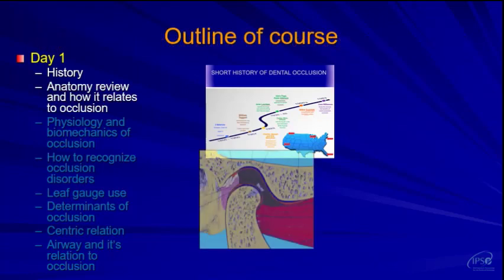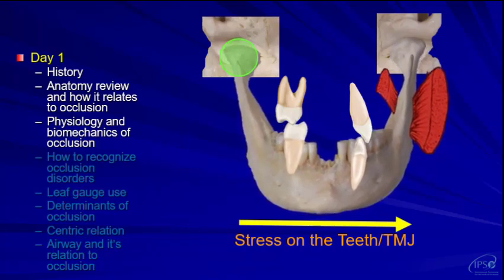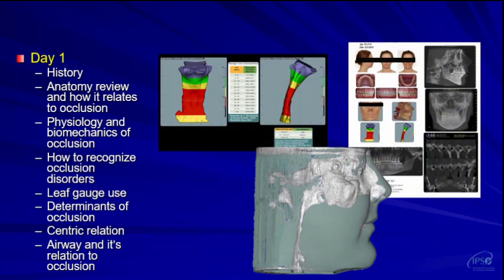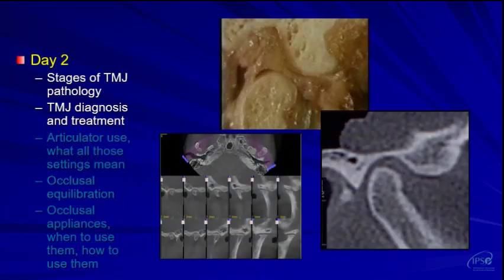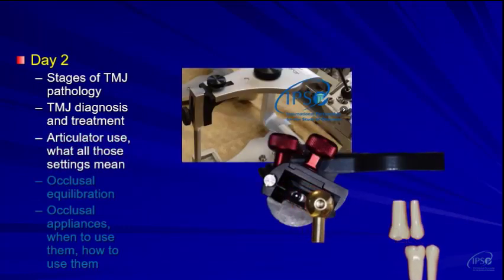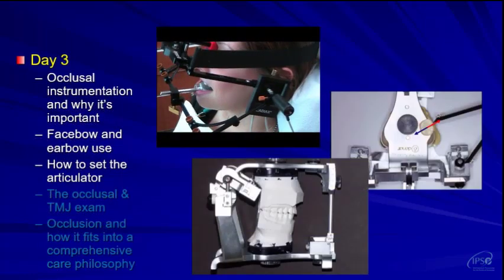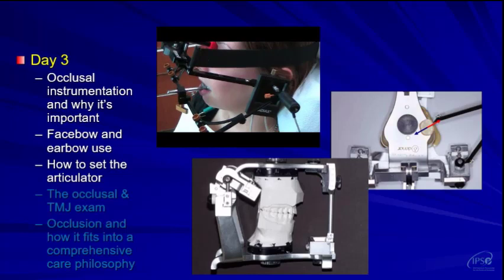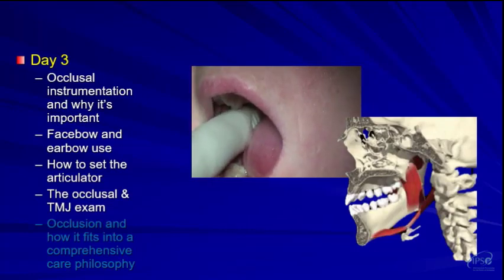IPSO's Occlusion in Everyday Dentistry course, 2022